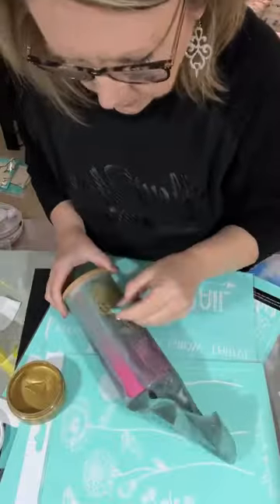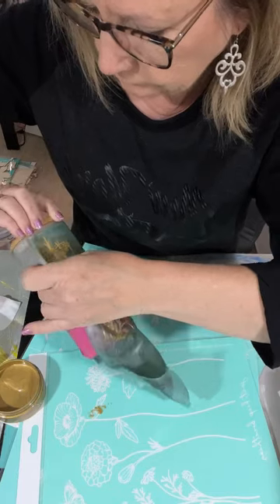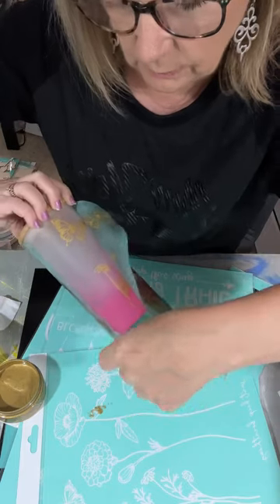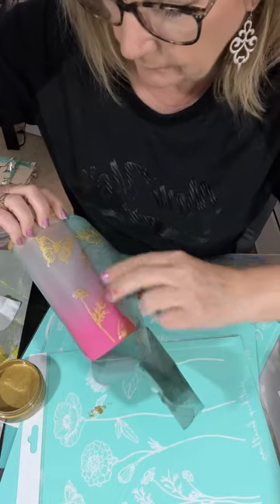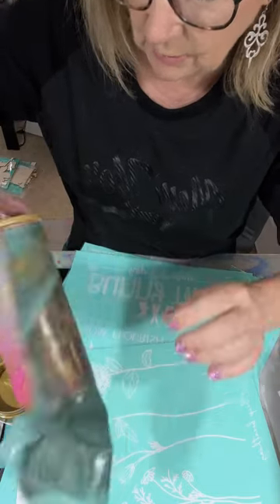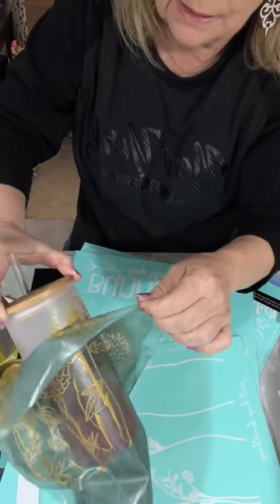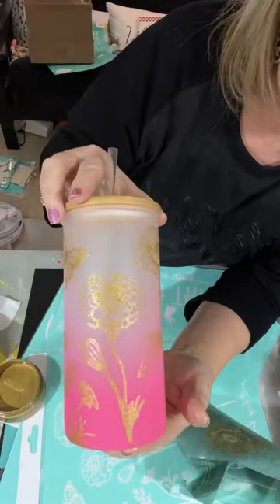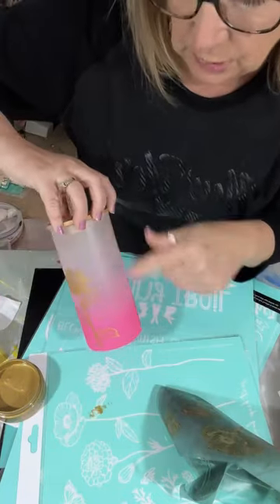New Hobby Lobby Ombré Sublimation Glass - Part 1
I loved this glass the minute I saw it. It said it was for sublimation but I’m going to try my Chalk Couture Ink & Silkscreen transfer and then bake in the oven.